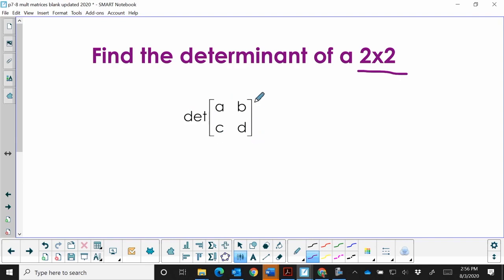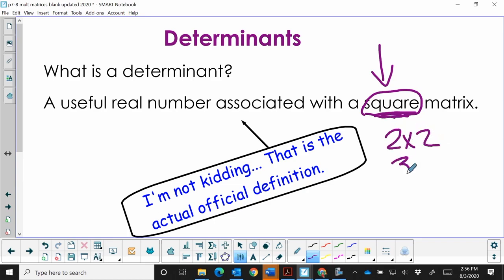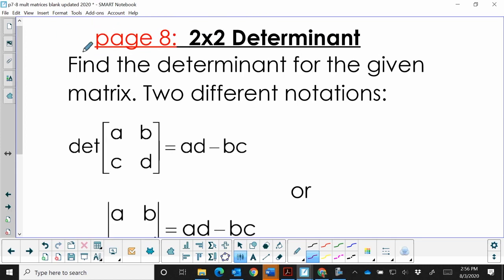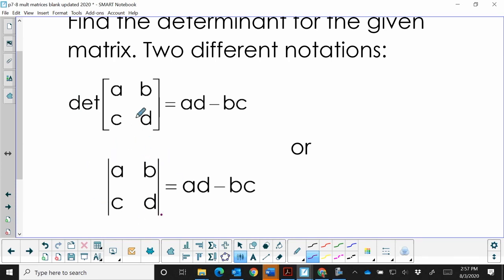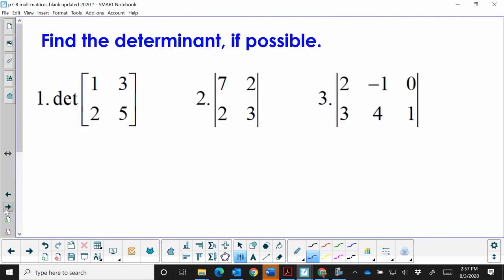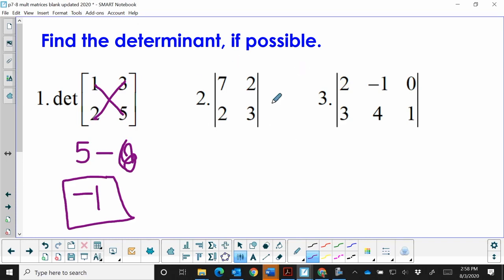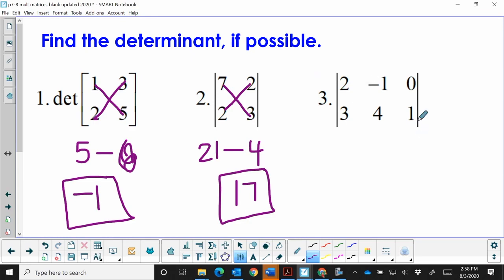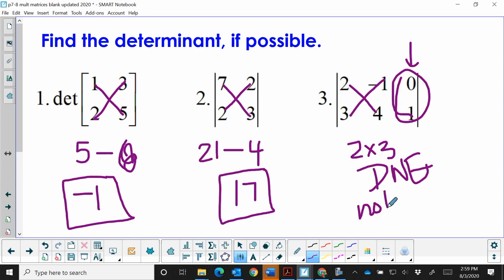Finding Determinant of a 2 x 2 Matrix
Learn how to find the determinant of a 2 x2 matrix